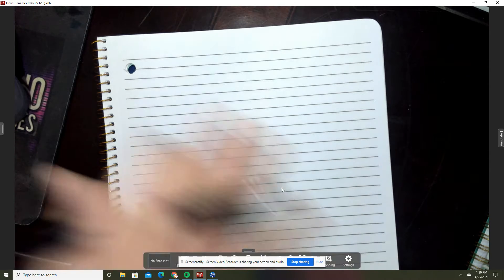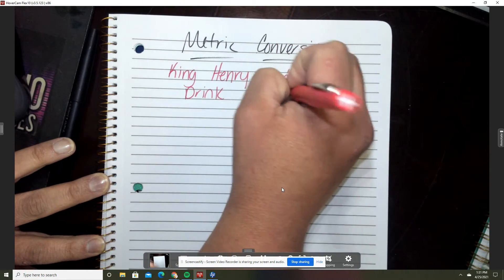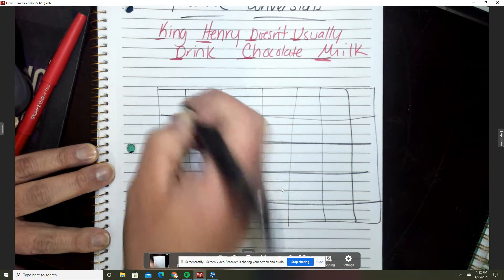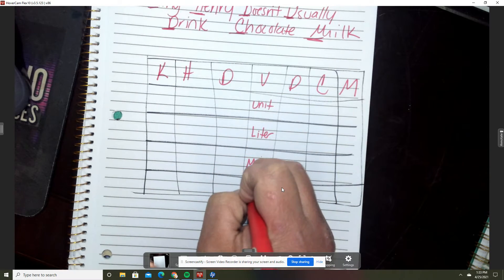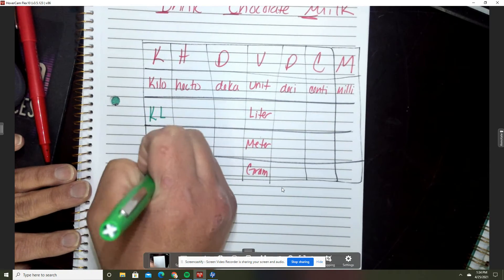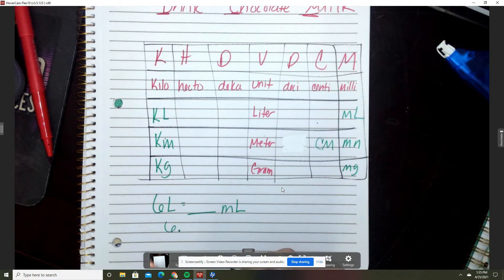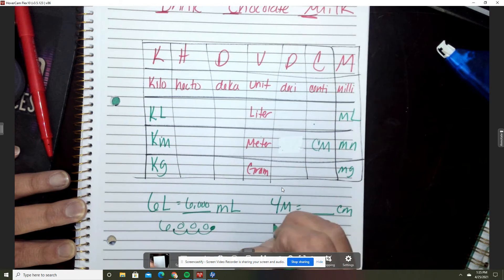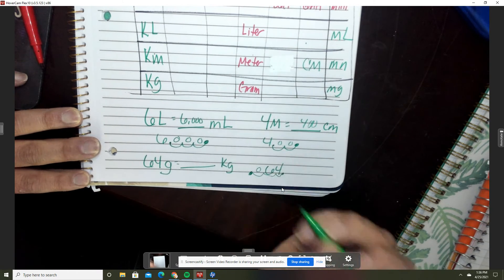Metric Conversions Notes